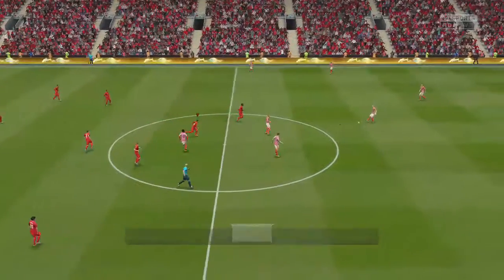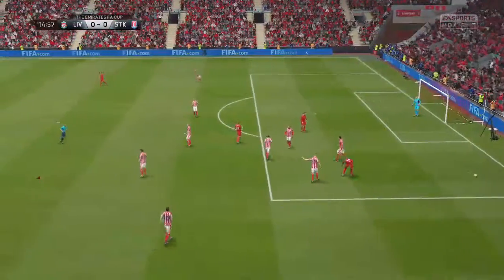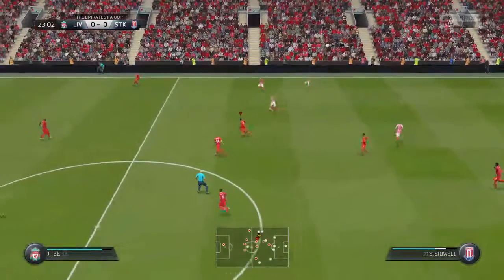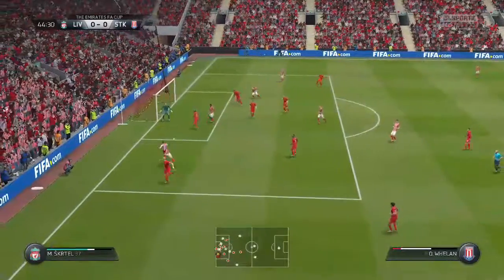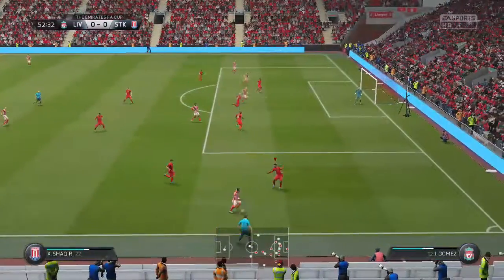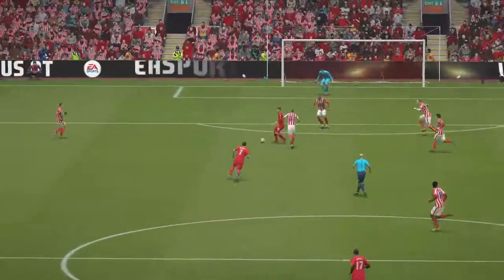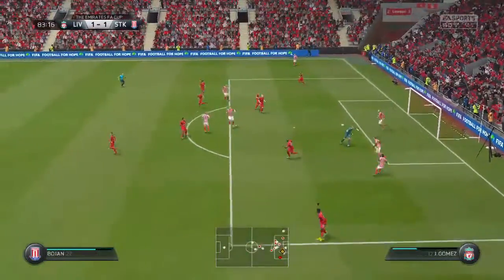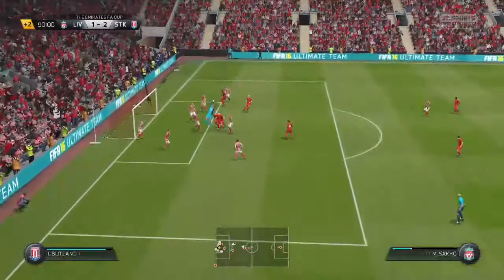FIFA Game for Liverpool